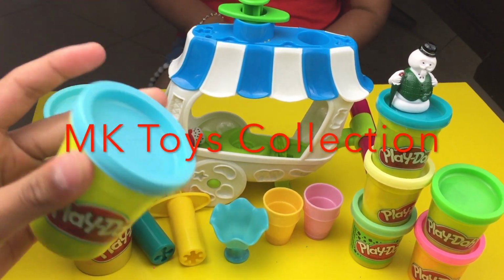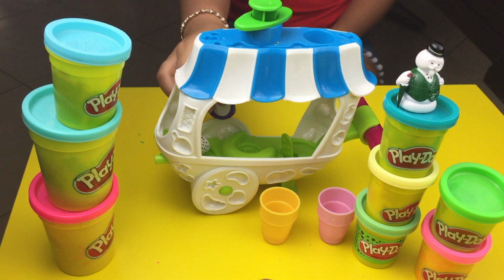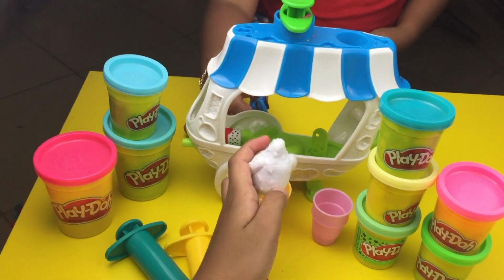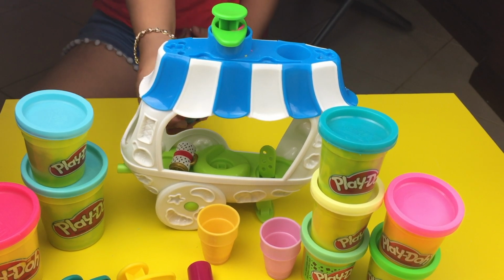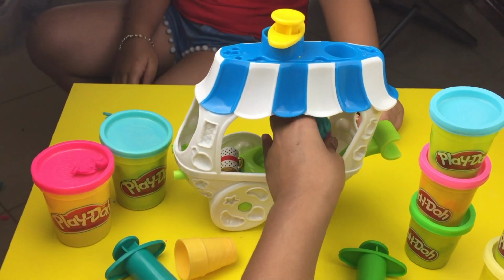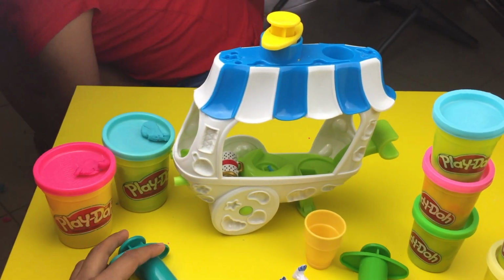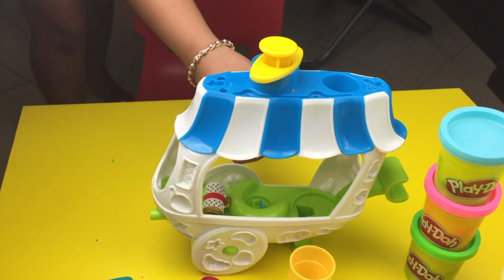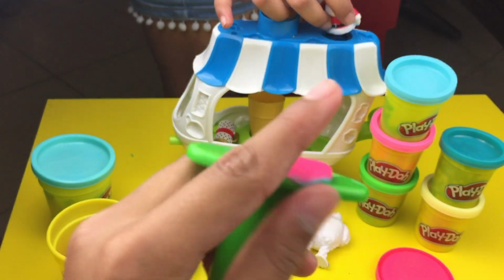Kids Playing Selling Play Dole Ice Cream Cone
Music

YouTube AudioMusic Free